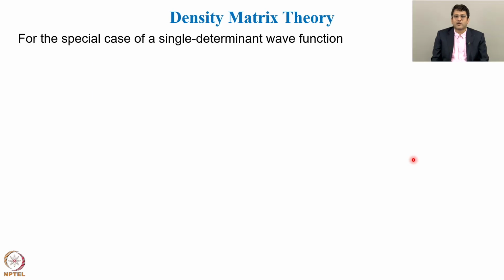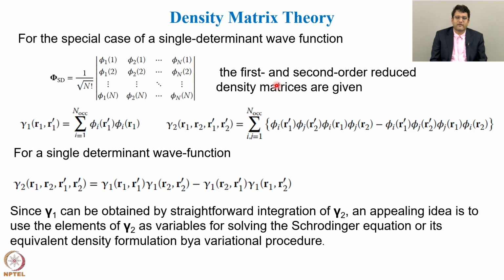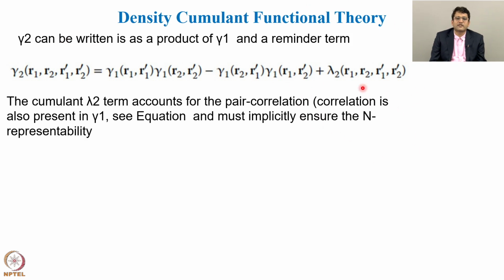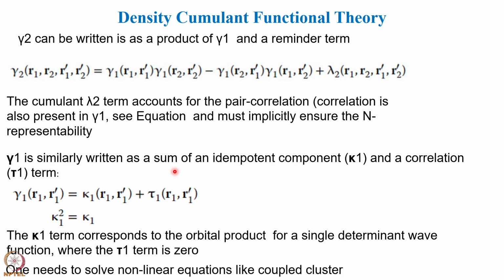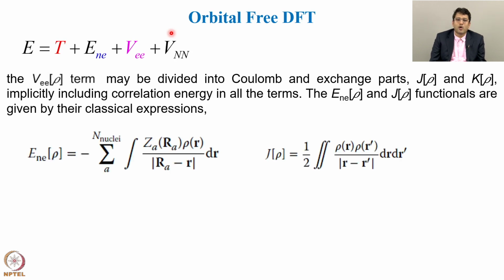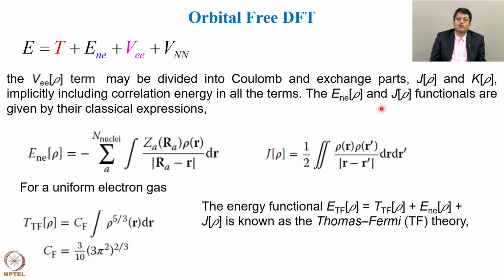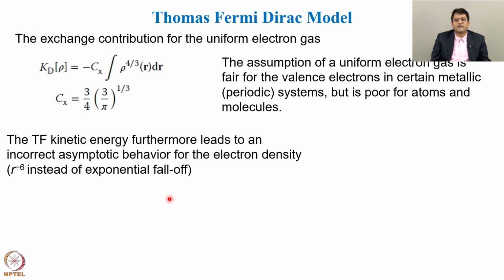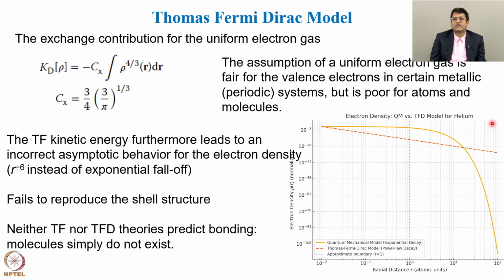Week 6: Lecture 28: Exact Density Functional Theory-II